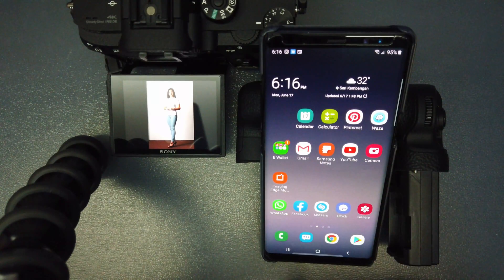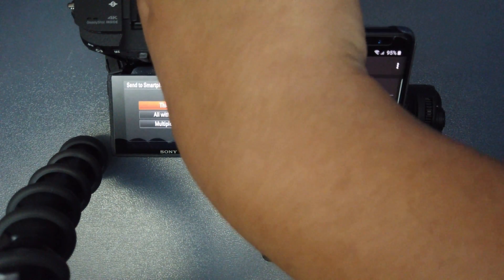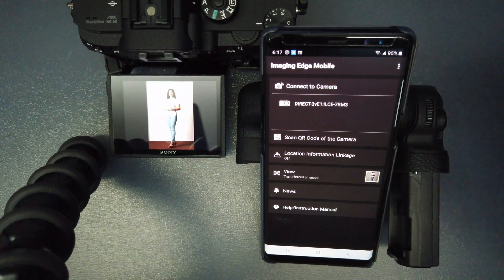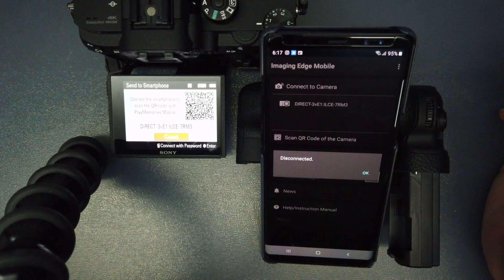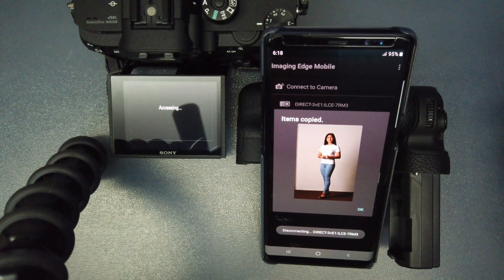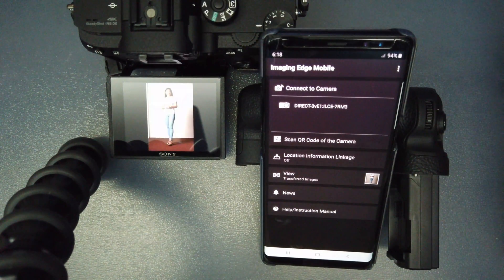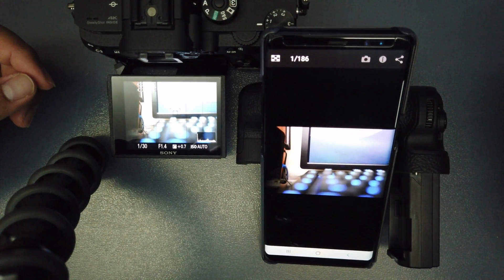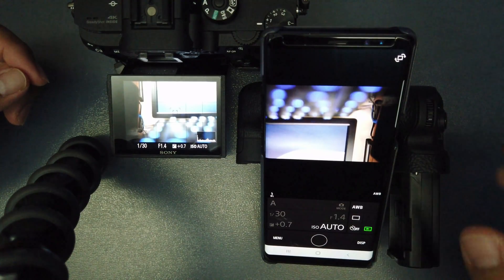Solution for "Disconnect" Sony Imaging Edge Mobile with Android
Video Location :
1) Explaining on the Error : 0:43
2) Fixing the Issue  : 1:28

Hi All,
Here the workaround/solution that I found using Sony Imaging Edge with Android phone getting the "Disconnect" message keep prompting out.

TLDR:
1) Disable your "Mobile Data" on your phone by icon.

Equipment use for this video:
Osmo Pocket
Sony A7RIII
GMaster 24mm f1.4